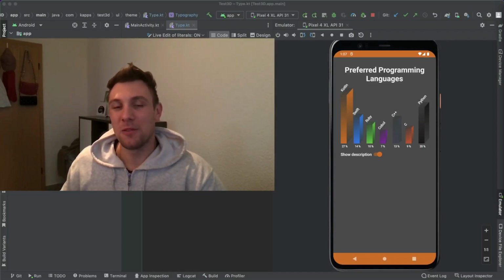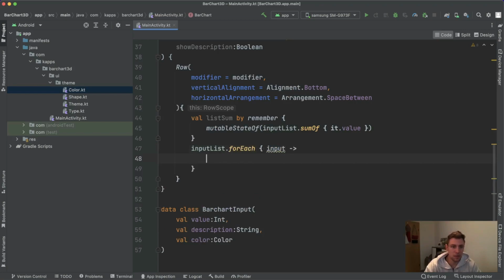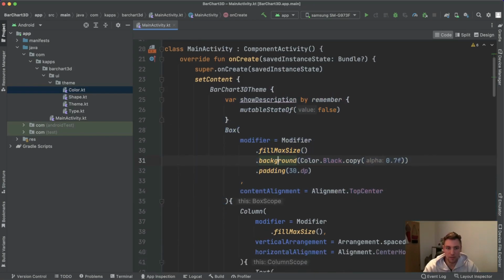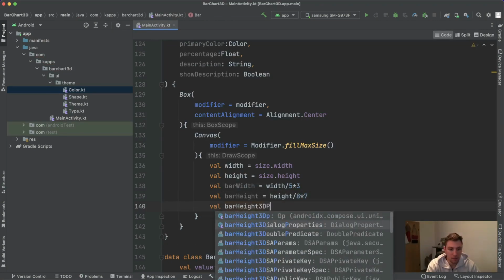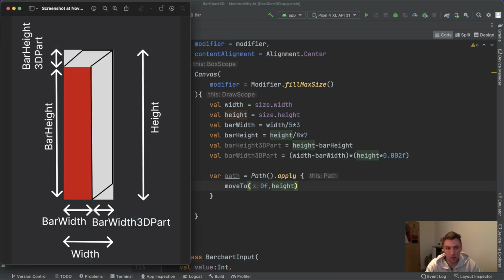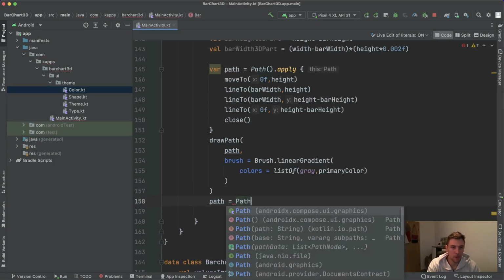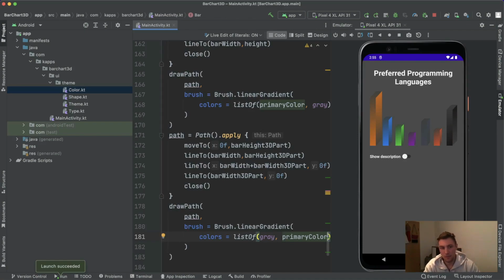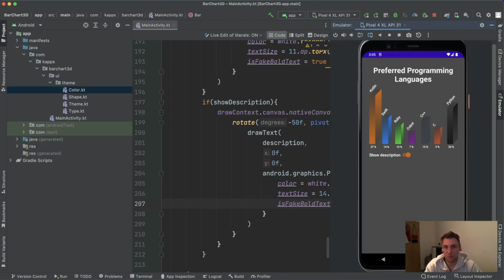Build a Beautiful 3D Bar Chart in Jetpack Compose using Canvas - Android Studio Tutorial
In this video you will learn how to build a 3D bar chart in Android using Jetpack Compose and Canvas. The logic is also explained very detailed so that you can easily modify this chart to you own needs.